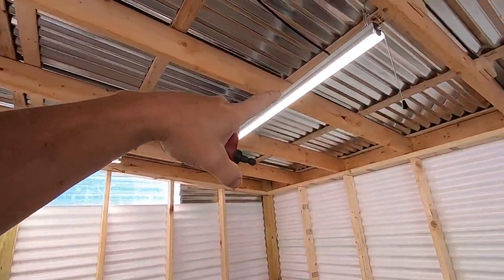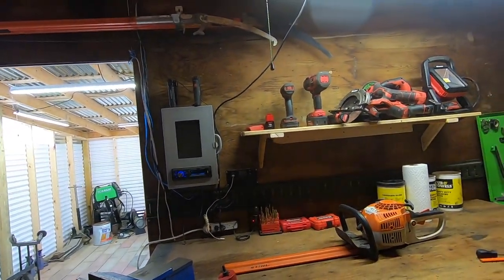Bought a RV Travel Trailer - USB and Inverter Generator Upgrades - Solar Power LED Shop Lighting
Time for some travel and vacations! Planning to travel way more and see some other states with my first Camper RV! A 30' Sunny Brook Mobile Scout 3008 SLE Aluminum frame travel trailer.